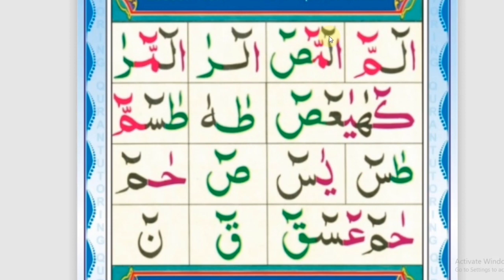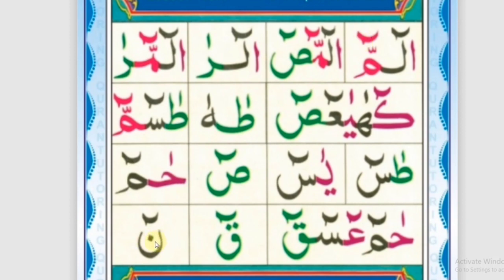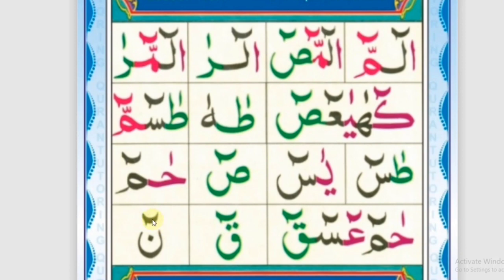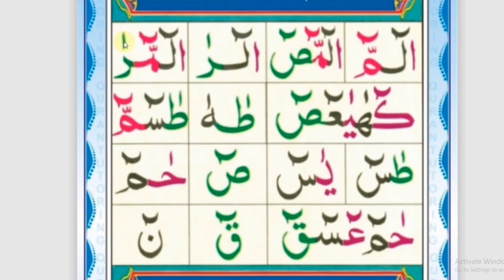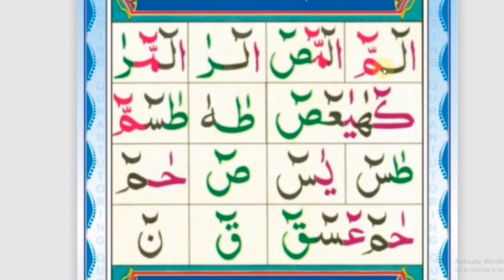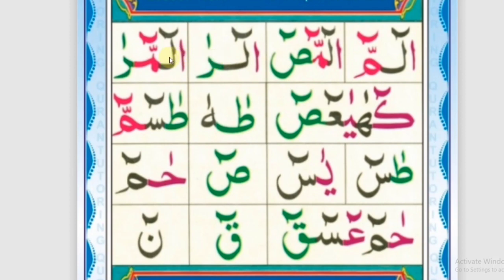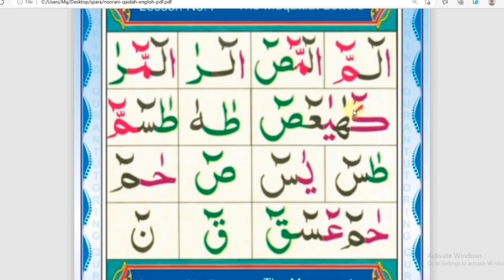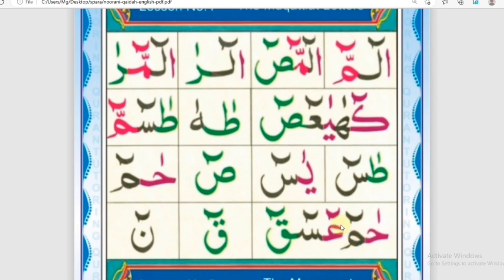Noorani Qaida Lesson 3 | What is MADD| Noorani Qaida in English || HOLY QURAN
in this video you will learn Lesson 3 with Tajweed . what is Madd ? How to read letter with Madd?